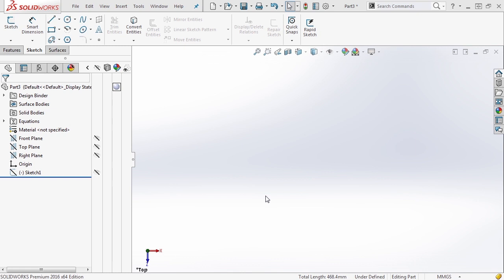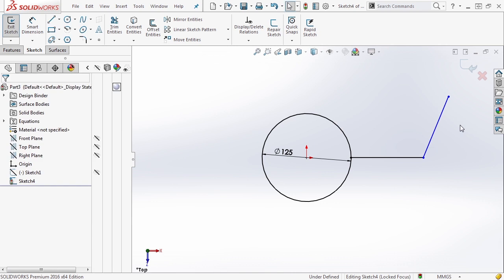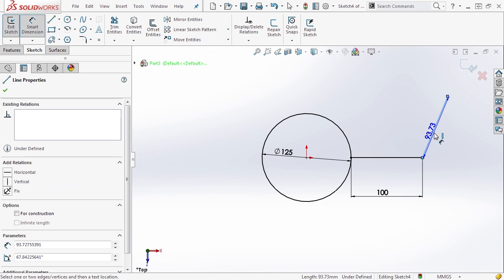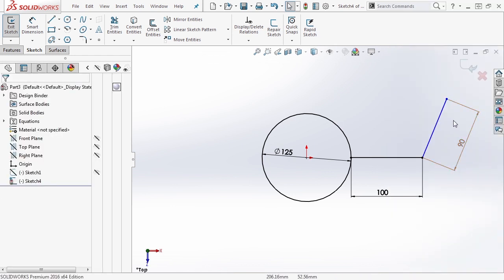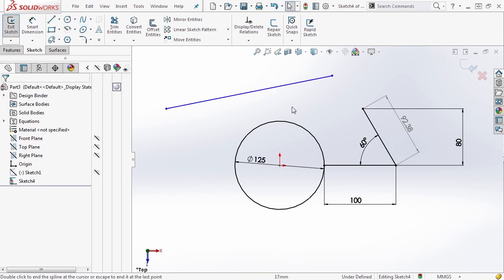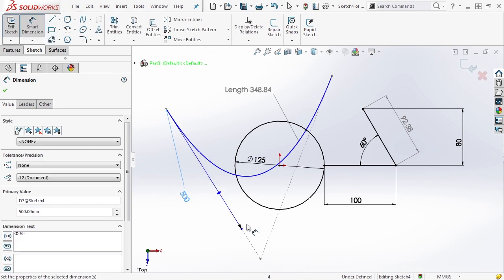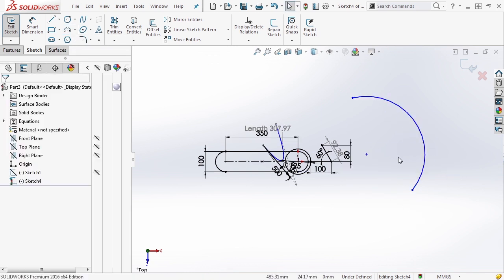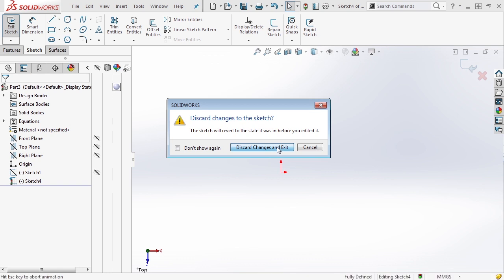17 Sketch Dimension